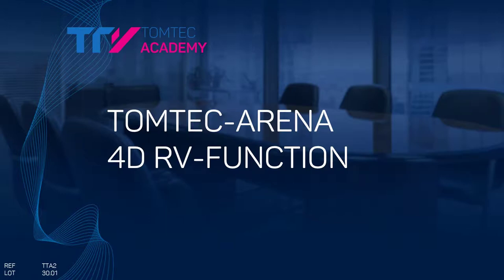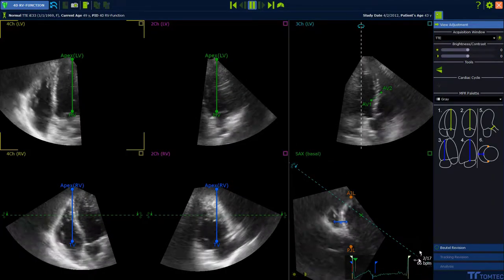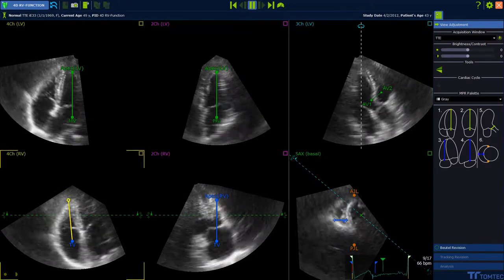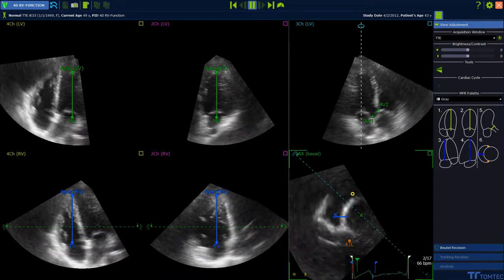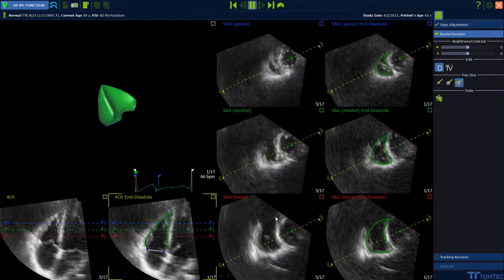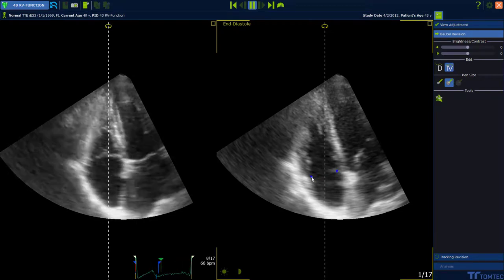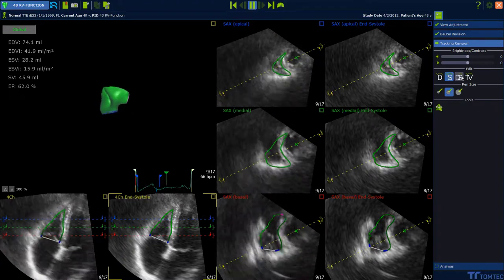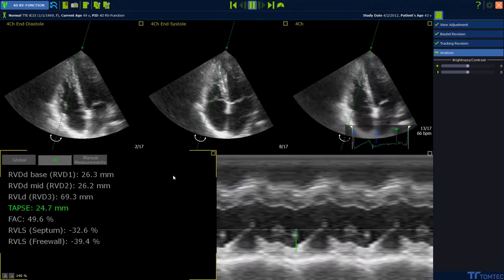4D RV-FUNCTION Video Tutorial